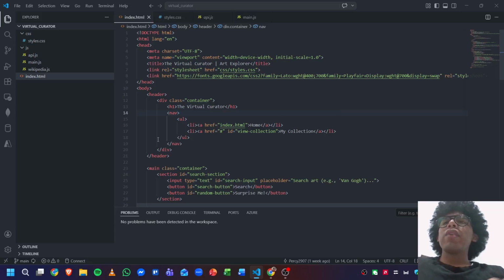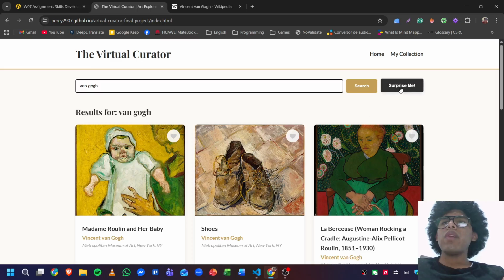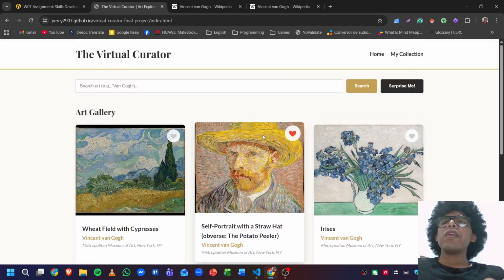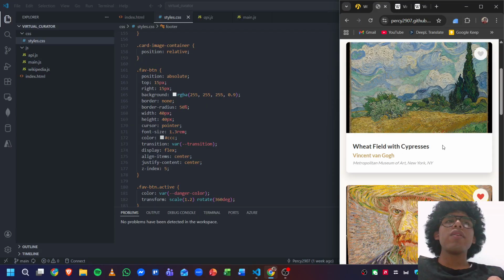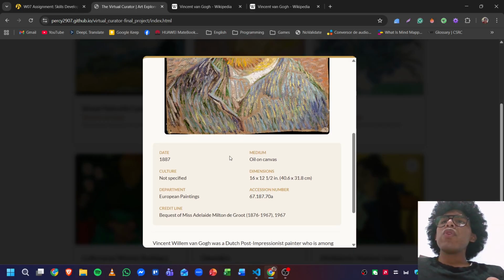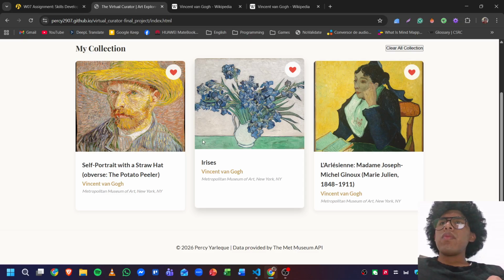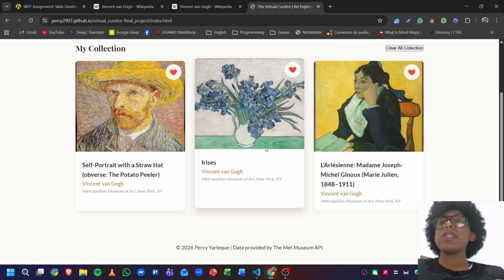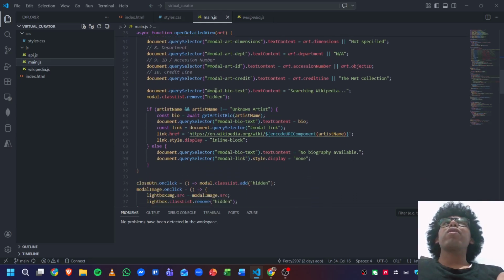W07 Assignment: - Final Project